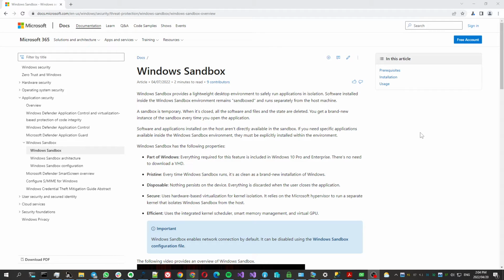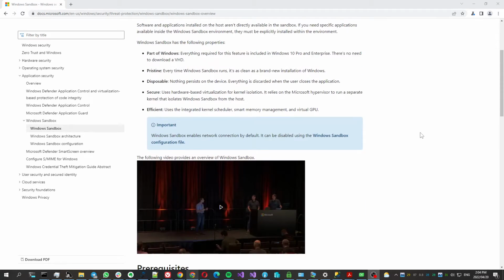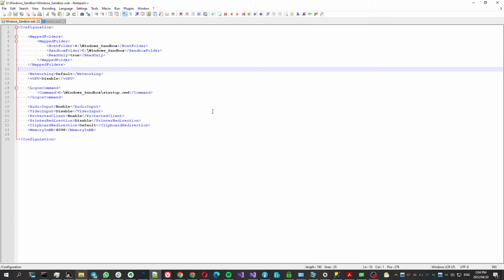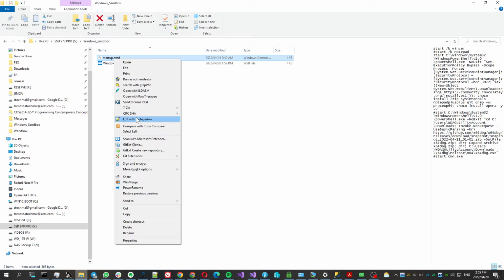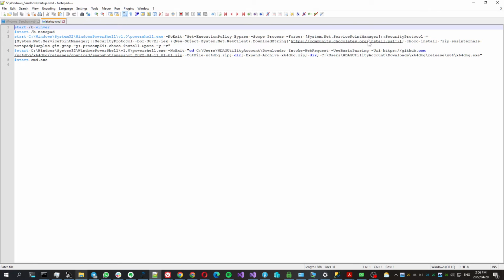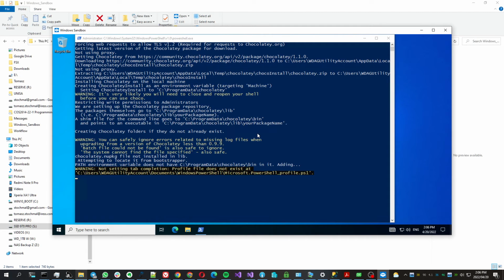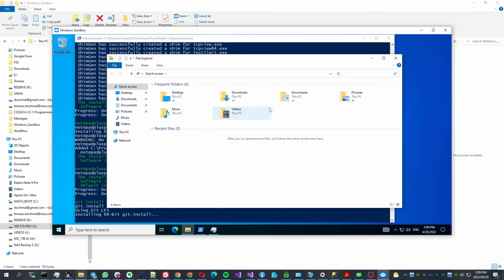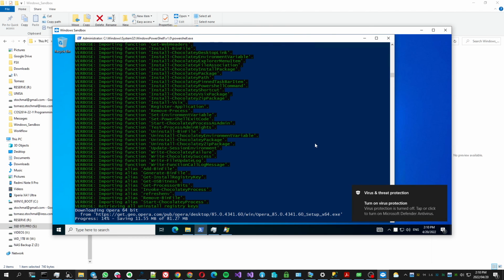Windows 10 Sandbox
Windows Sandbox provides a lightweight desktop environment to safely run applications in isolation. Software installed inside the Windows Sandbox environment remains "sandboxed" and runs separately from the host machine.

A sandbox is temporary. When it's closed, all the software and files and the state are deleted. You get a brand-new instance of the sandbox every time you open the application.